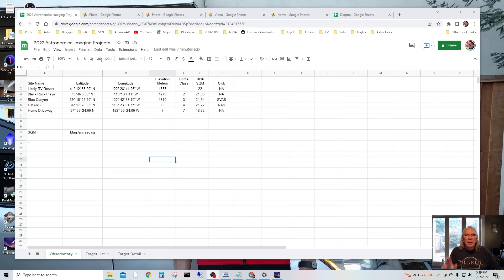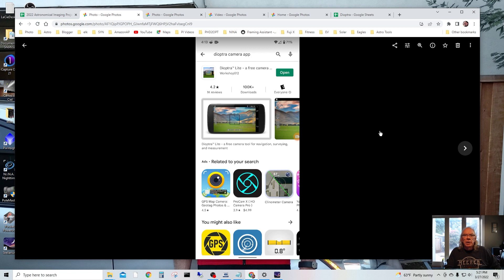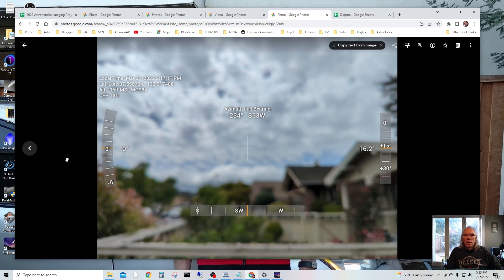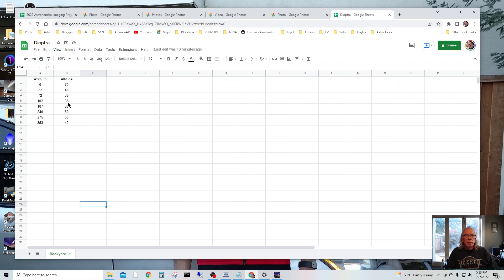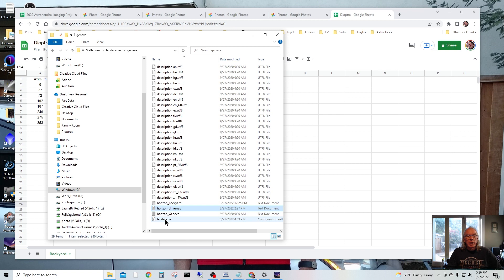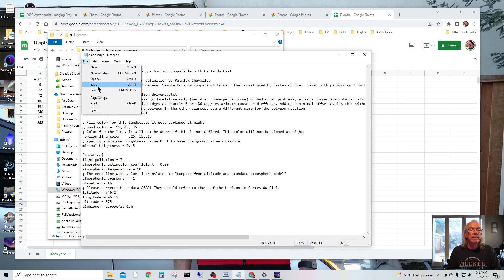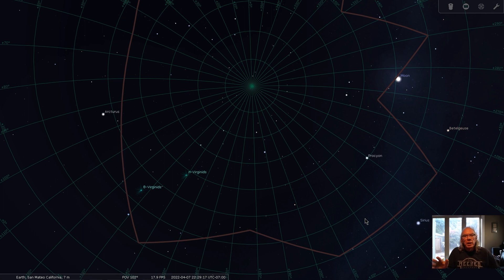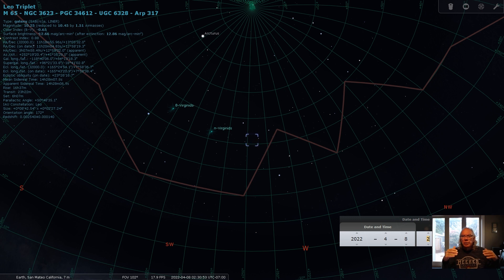Add A Custom Landscape To Stellarium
In this video I share how I added a custom landscape to Stellarium that shows the view of available sky from my driveway.